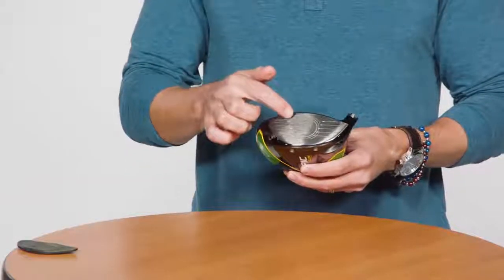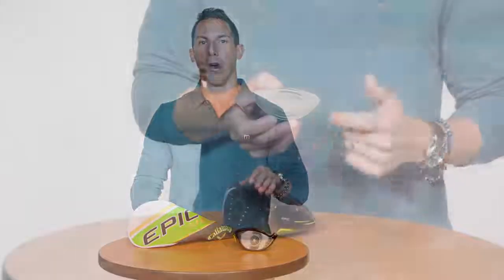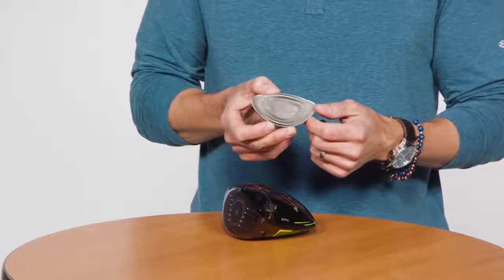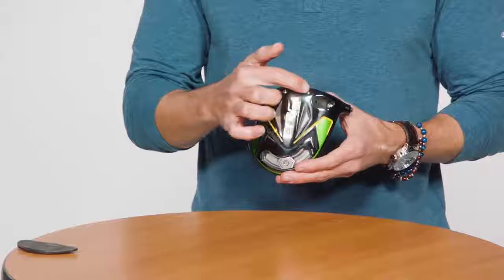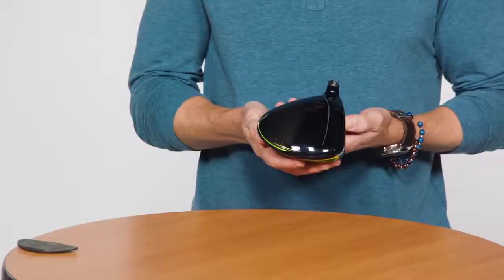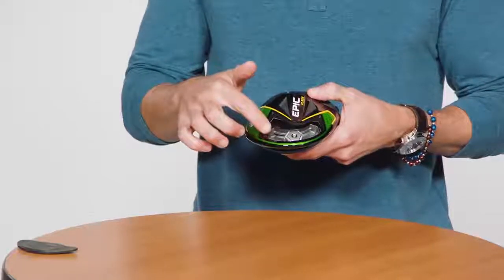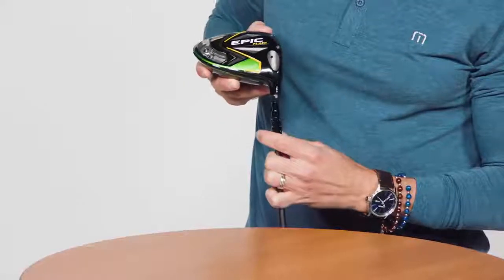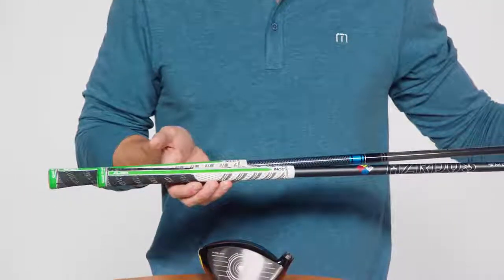Callaway Epic Flash Driver Hands On Product Series